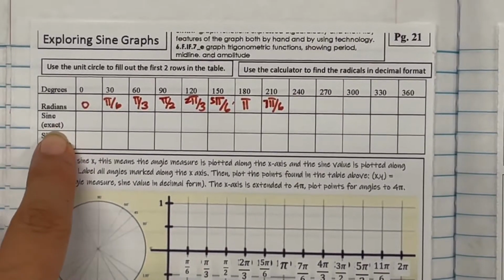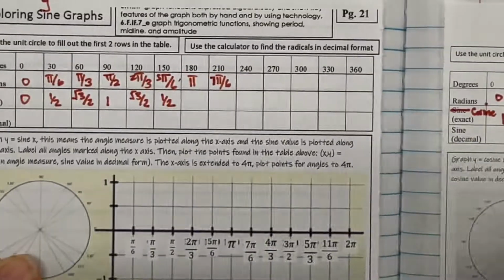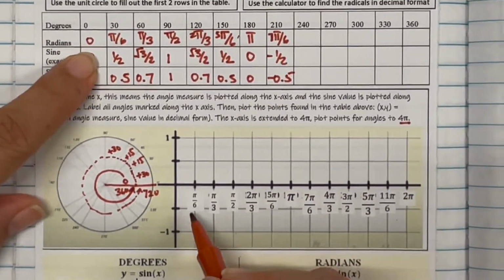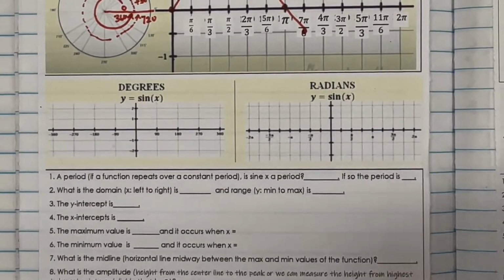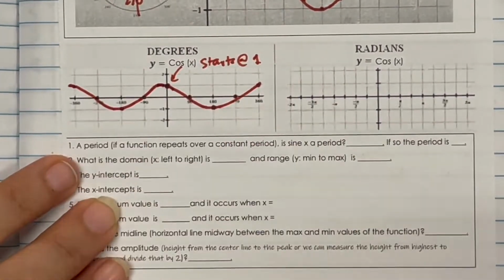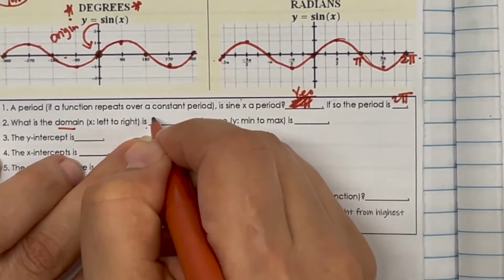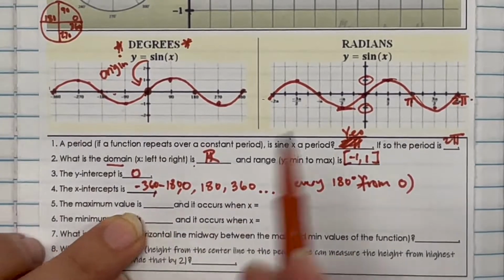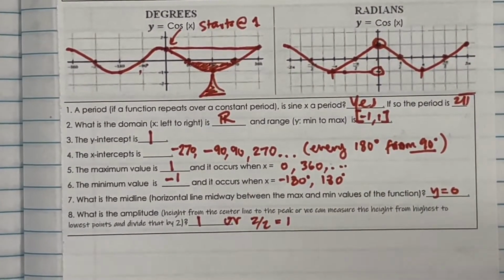Exploring Sine:Cosine Graphs